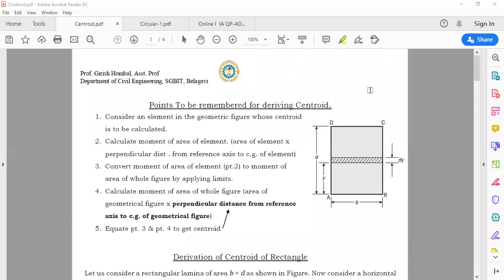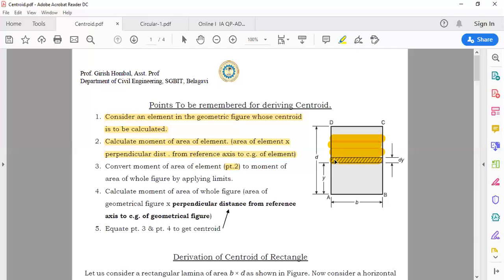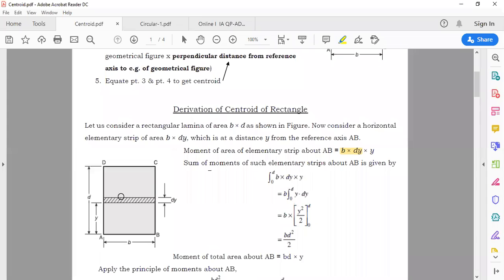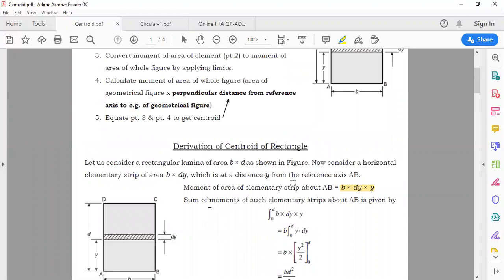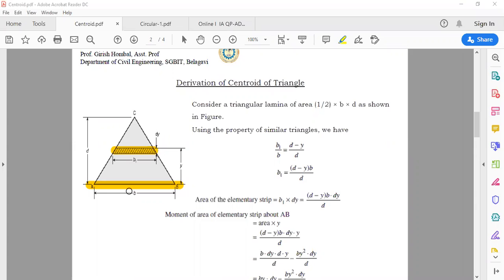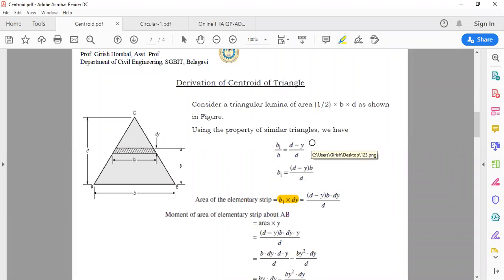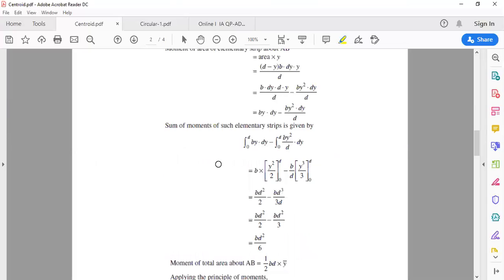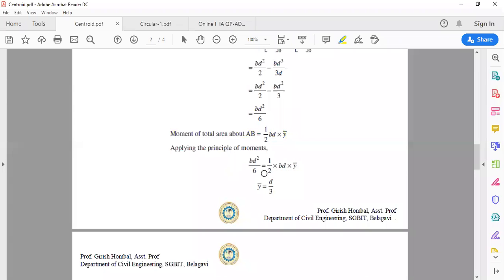Module 4- CG of Rectangle & Triangle by Prof Girish S H